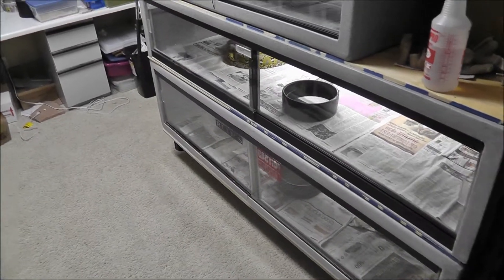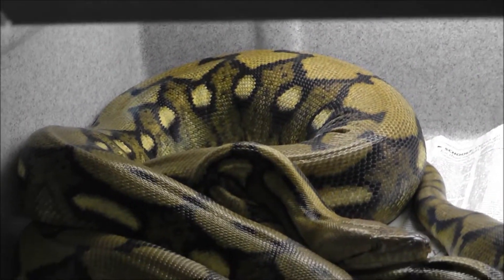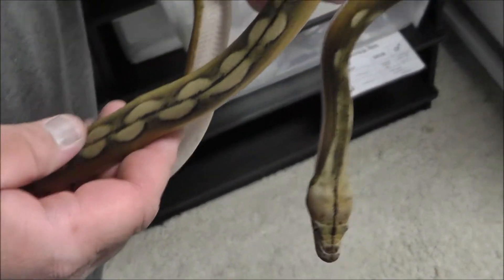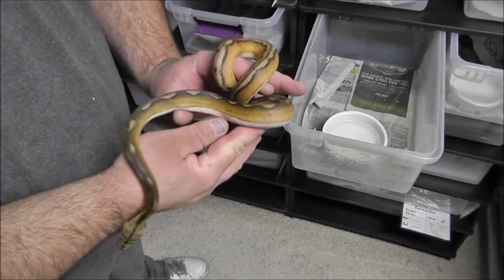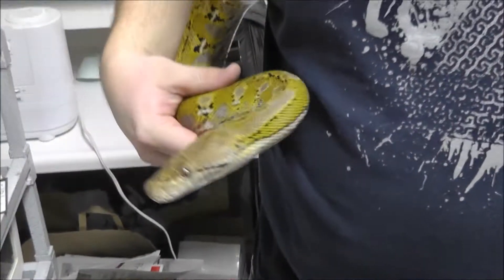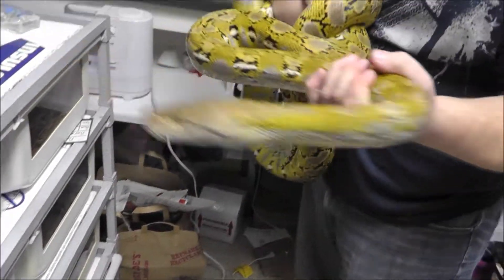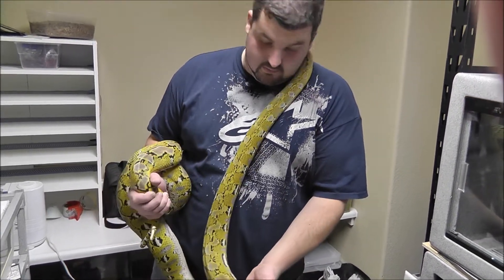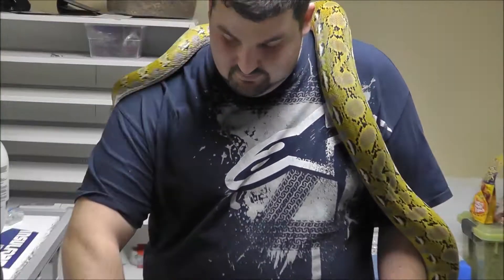Retic Update 1-13-2013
Video showing an update of my retics. Come on over to my Facebook Page for more updates and pictures.